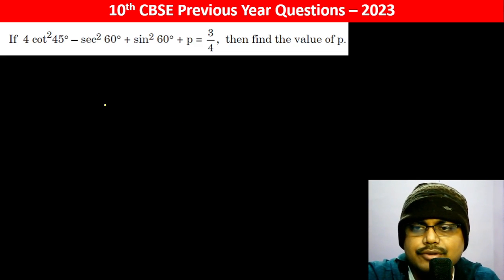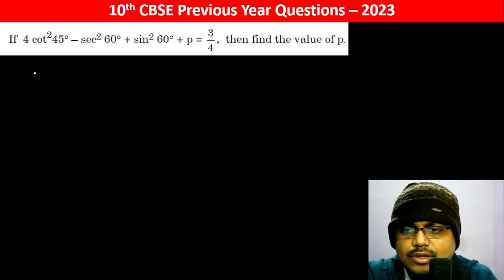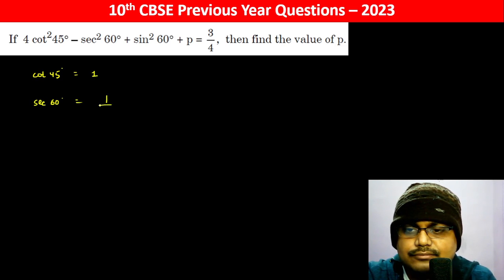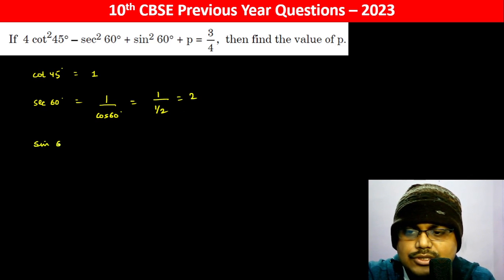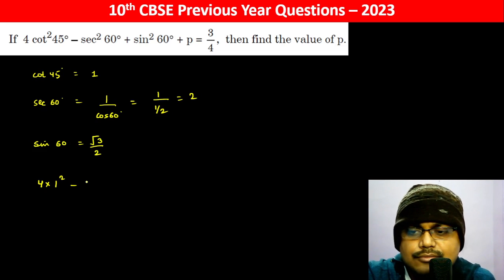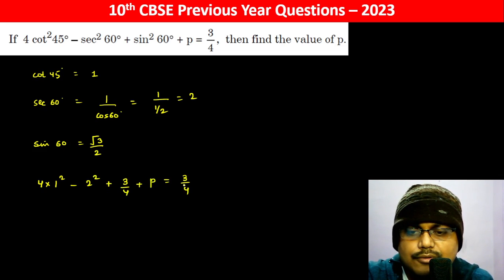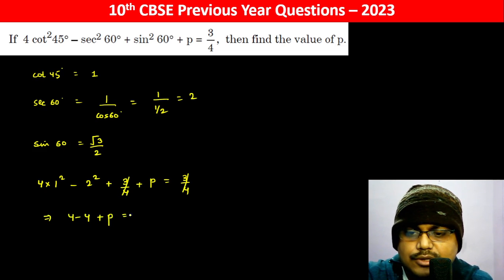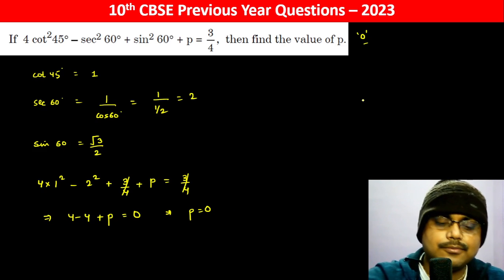If 4 cot2 45 sec2 60 + sin2 60 + p =3/4, then find the value of p.